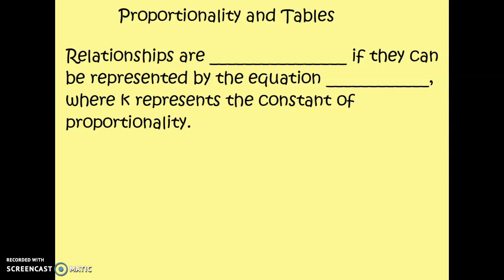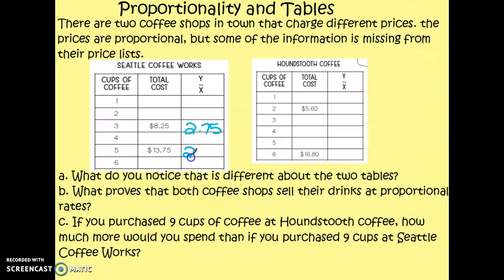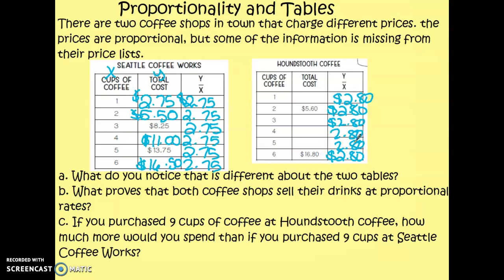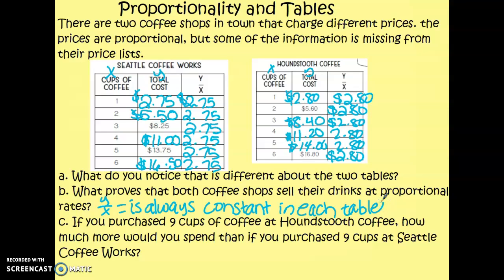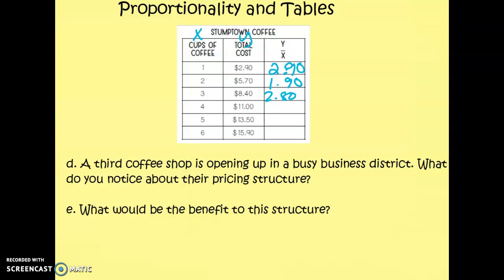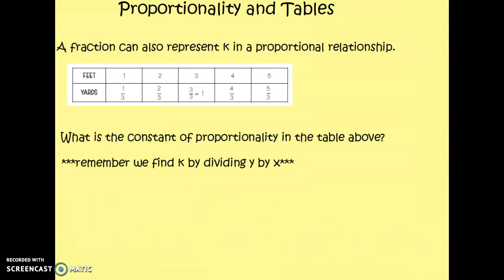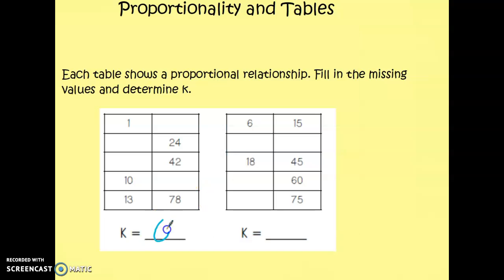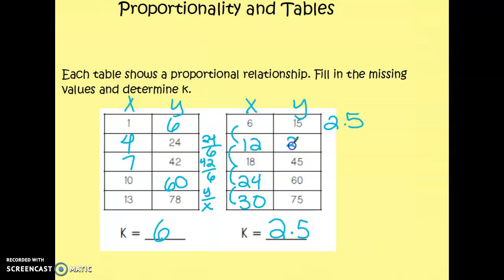Proportionality and tables